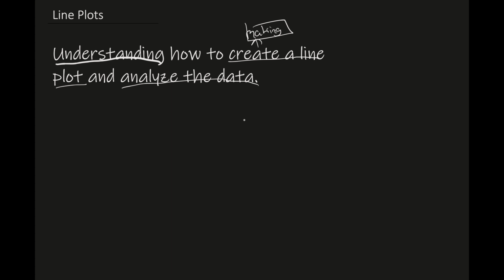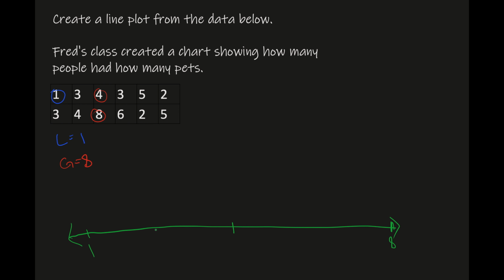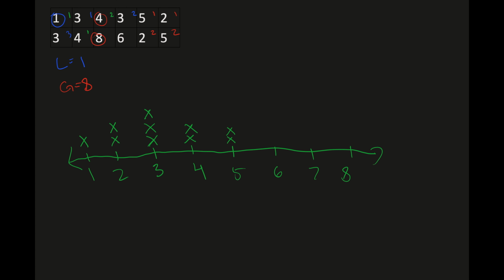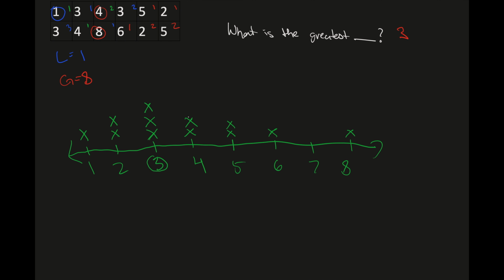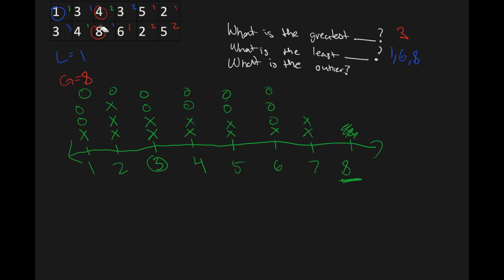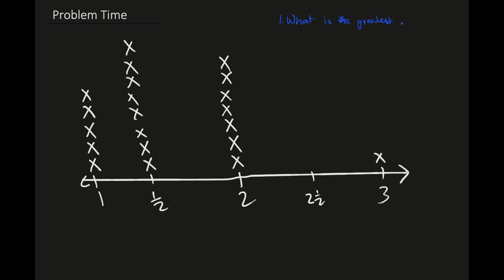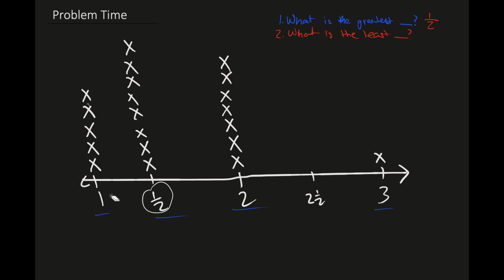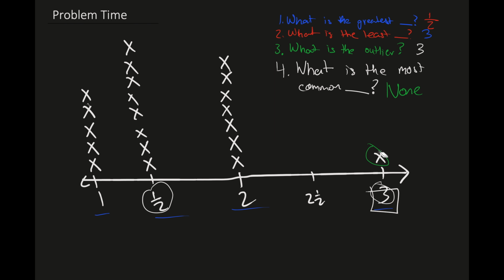14-01: Line Plots | 5th Grade | SS Multimedia